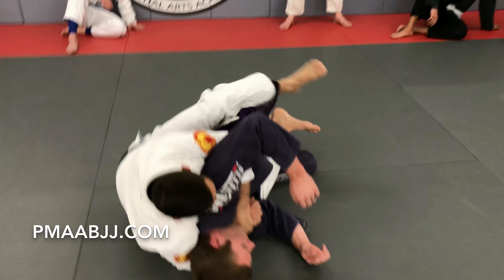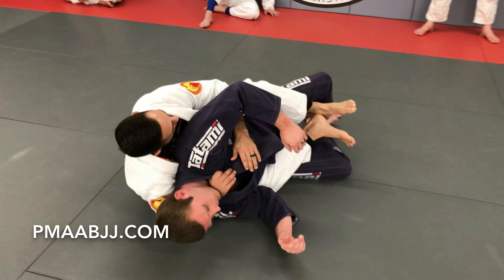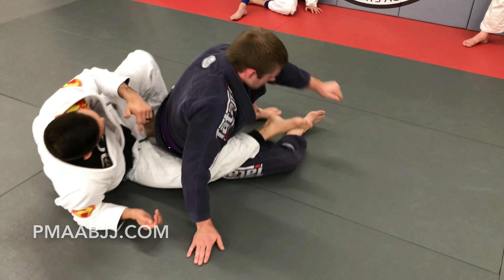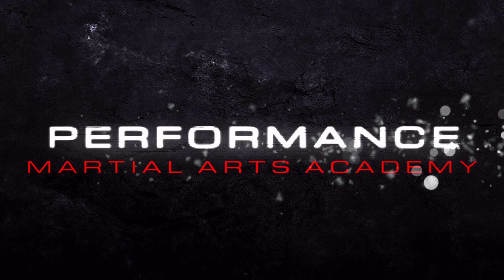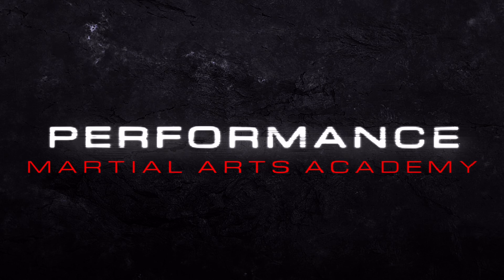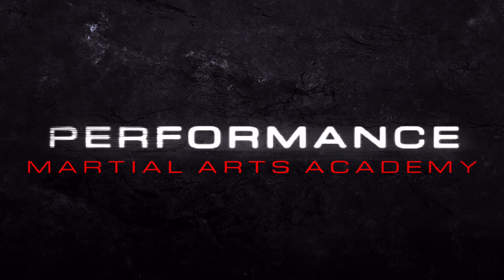Baby Bolo Back Take | PMAA | Roseburg BJJ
Using the De La Riva Guard and Baby Bolo technique to Crab Ride and attack the back.